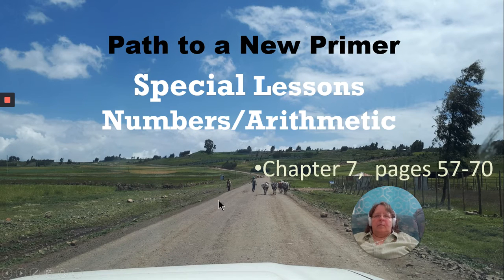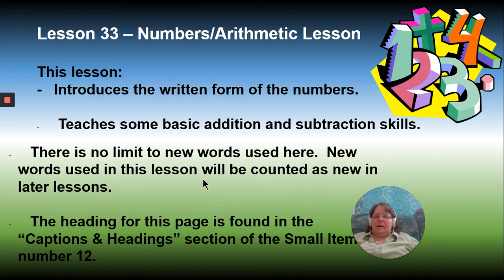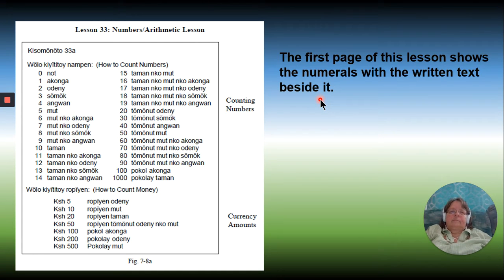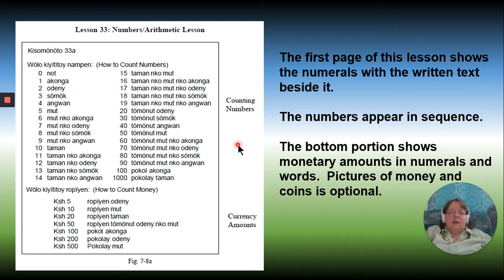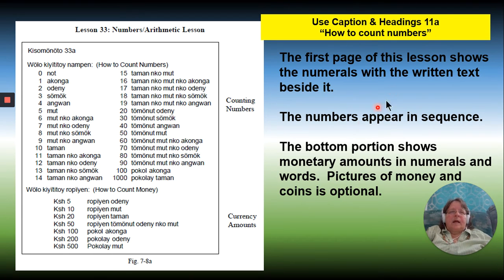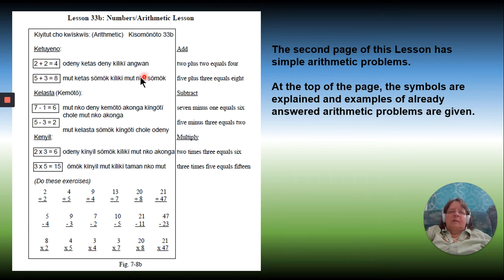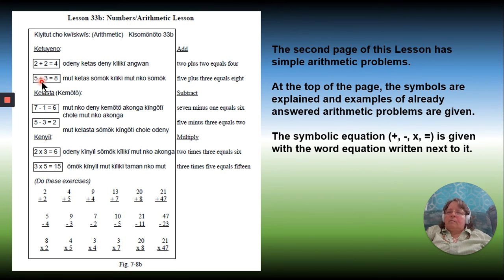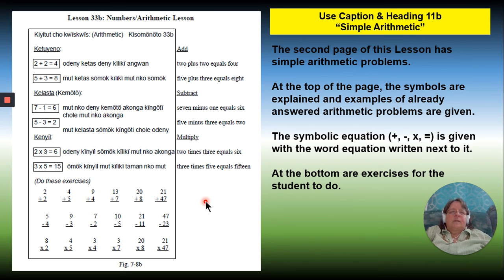Simple Lessons Arithmetic Lesson